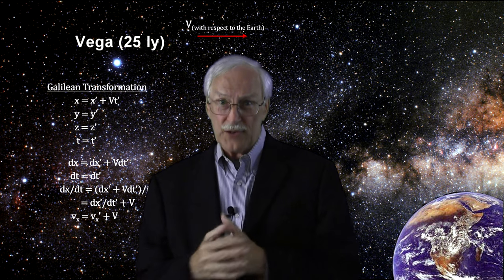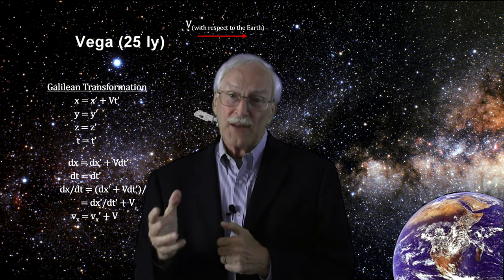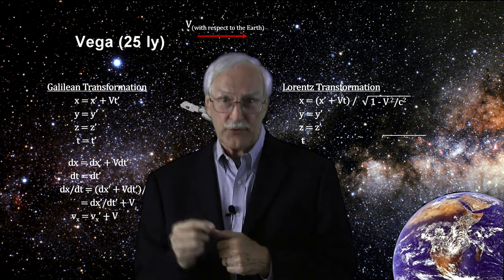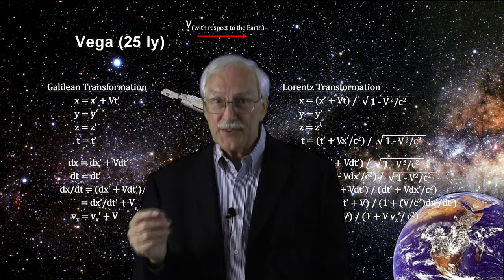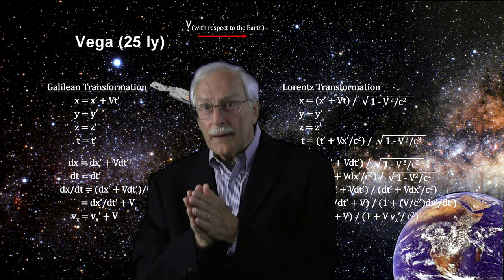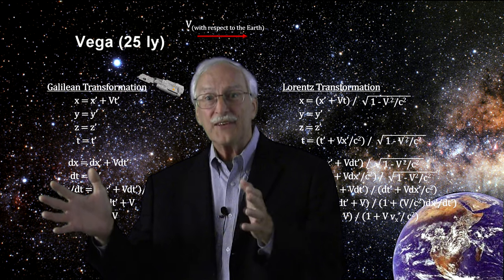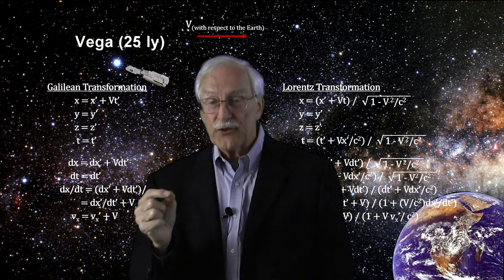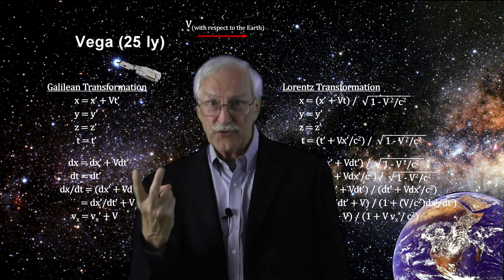Classroom Aid - Special Relativity Introduction